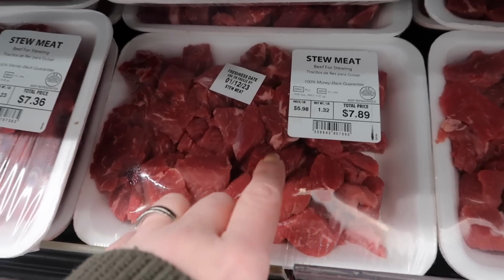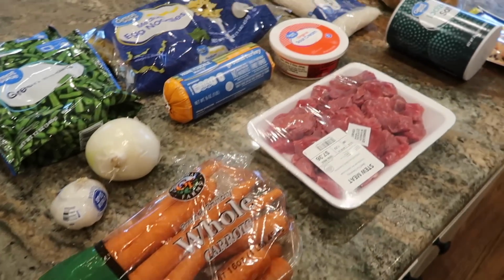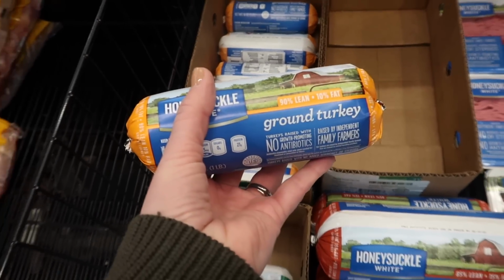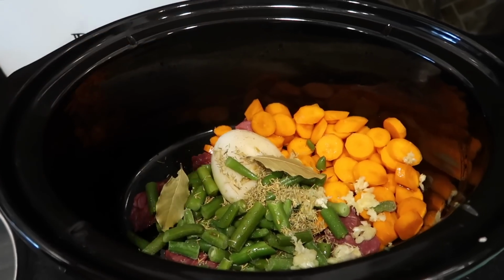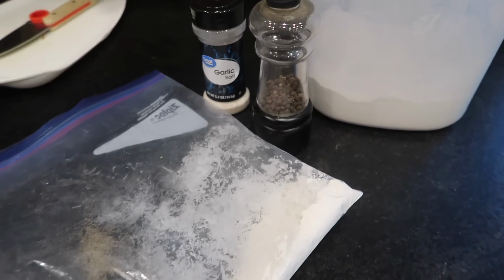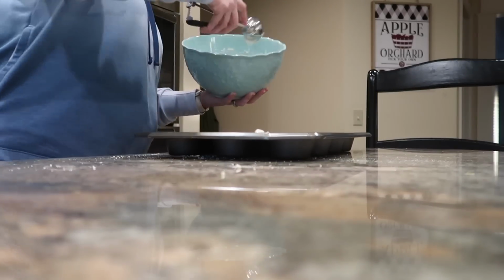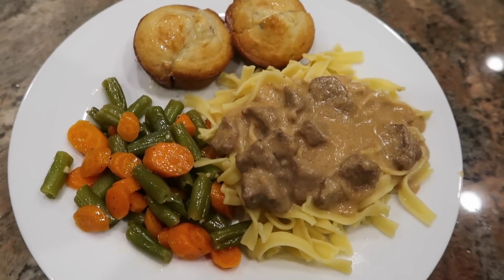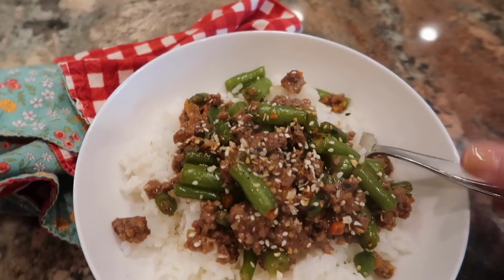BEAT INFLATION with these 3 EASY BUDGET MEALS // 3 DINNERS for $20 in 2023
$20 can still buy some pretty filling and tasty dinners even for my family of 5 in 2023!

⭐️BUDGET MEALS PRINTABLES mini e-recipe book (10 recipes, plus 3 bonus spice mix recipes)